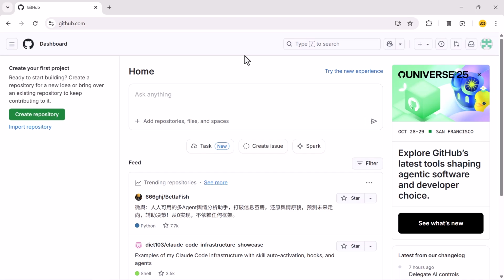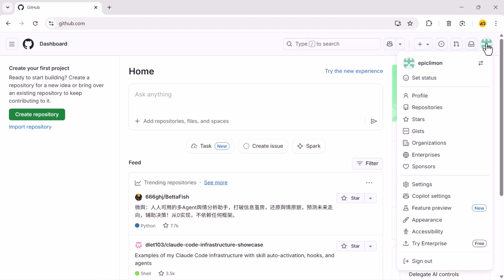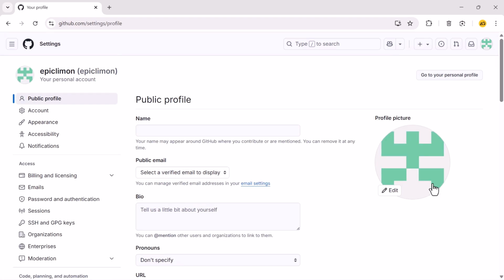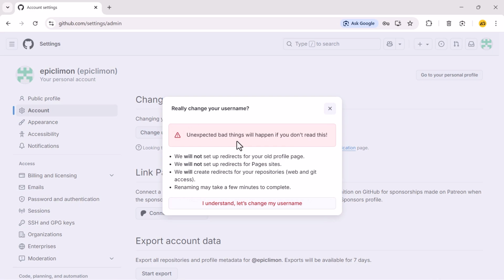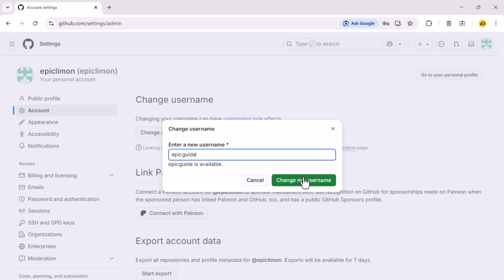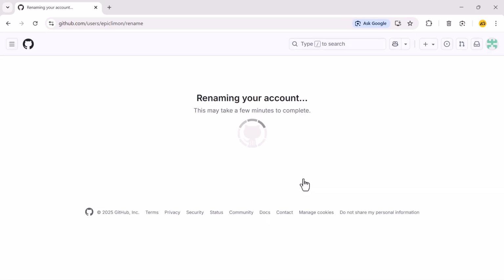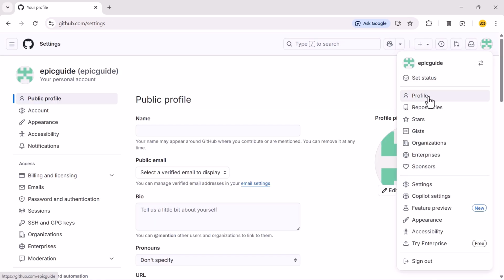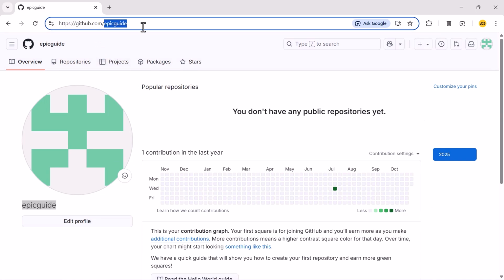How to Change GitHub Username 2026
In this video, you’ll learn how to change your GitHub username in 2026 step by step. Whether you want to update your personal branding, fix an old username, or simply modify your GitHub handle, this tutorial will guide you through the entire process. Changing your GitHub username is simple, but it’s important to do it correctly to avoid breaking links or losing access to repositories.

To get started, log in to your GitHub account and go to your Account Settings. From there, you can easily change your GitHub username by clicking on “Change Username” next to your current name. Before saving, make sure your new username is available — GitHub will automatically check it for you. Once confirmed, click Change My Username, and your GitHub profile, repositories, and commits will automatically update with your new handle.

This tutorial covers everything you need to know about how to change GitHub username 2026, including tips on avoiding broken repository links, updating your Git configurations, and syncing your Git username change across local projects. Whether you’re looking to update your GitHub username, edit your GitHub profile name, or rename your GitHub account, this guide will make the process quick and easy.

By the end, you’ll understand how to change username on GitHub, fix GitHub username issues, and modify your GitHub username safely without losing access to your code or contributions.